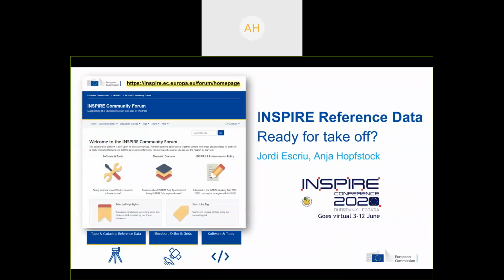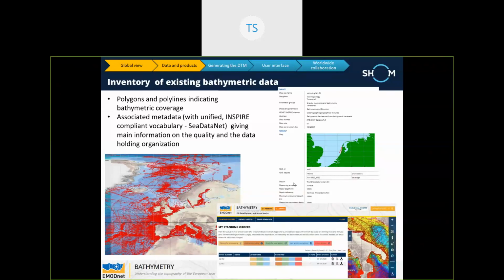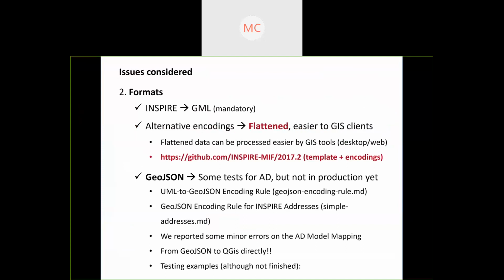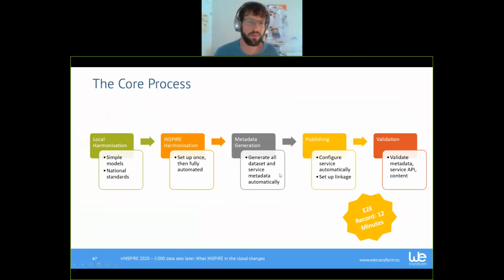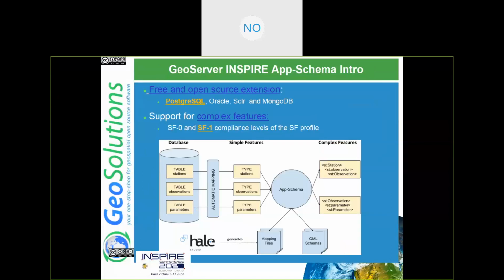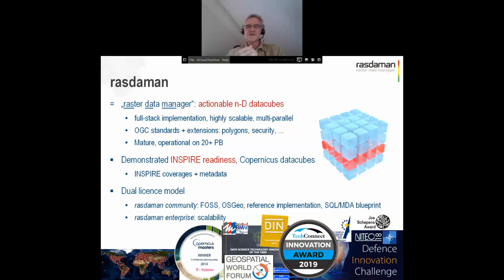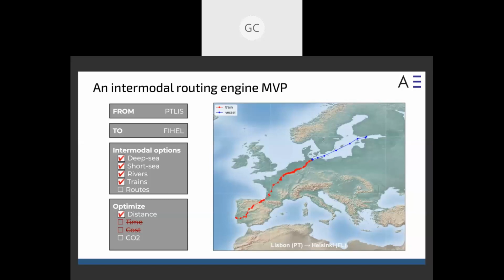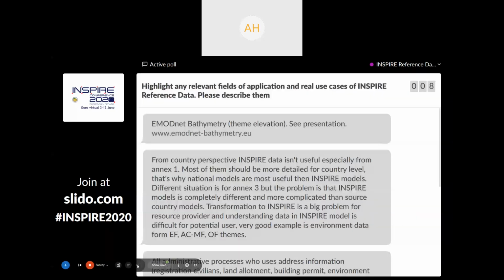INSPIRE Reference Data – Ready to take off